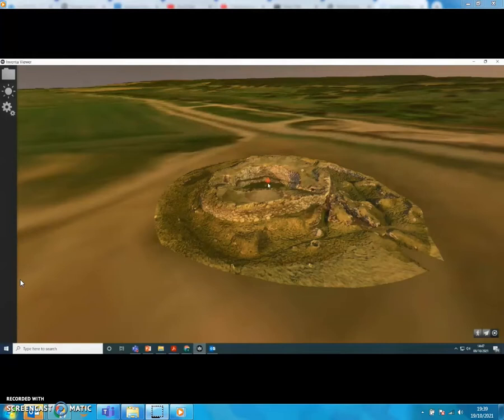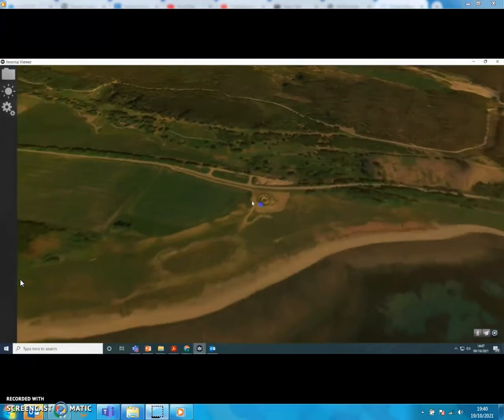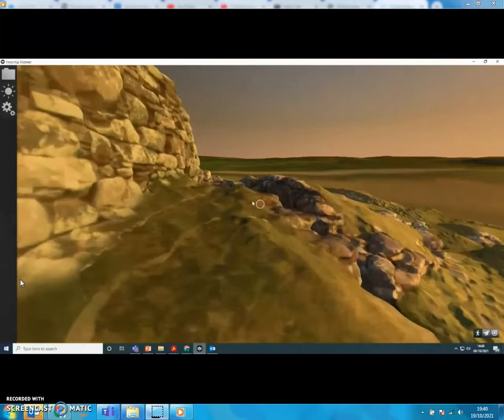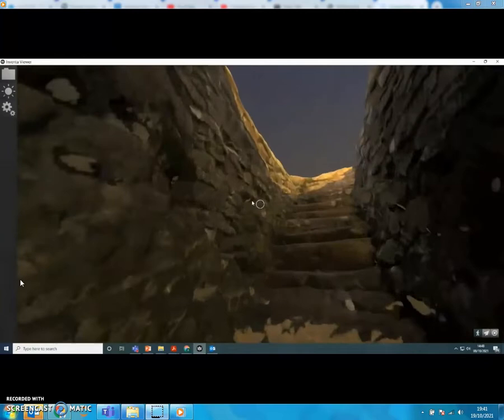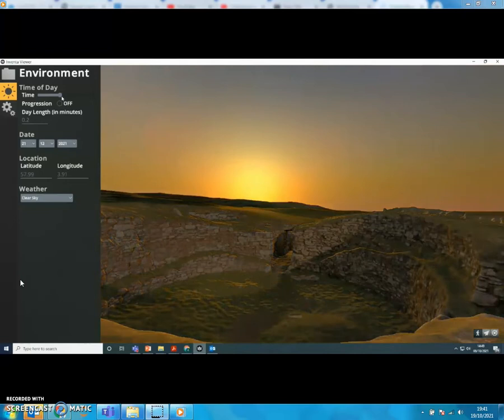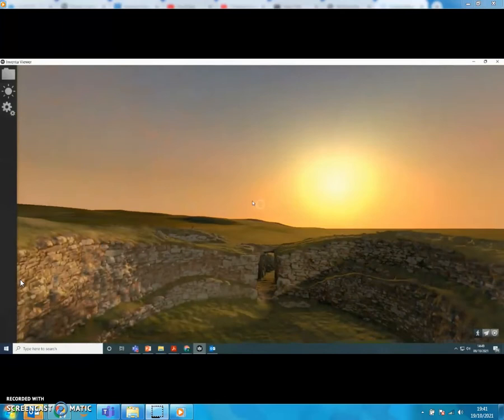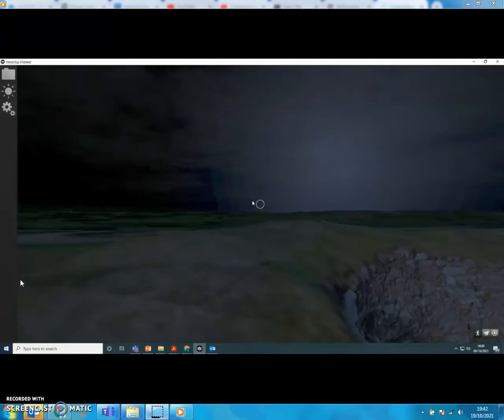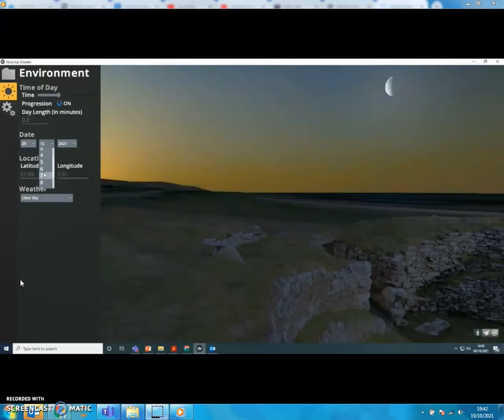Example InVEnTA scene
Screen recording showcasing an example InVEnTA scene. Here showing Cairn Liath Broch, nr Golspie, Sutherland - a 3D Model produced by Dr Hugo Anderson-Whymark and available